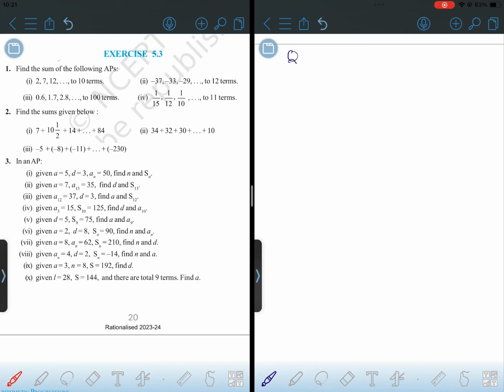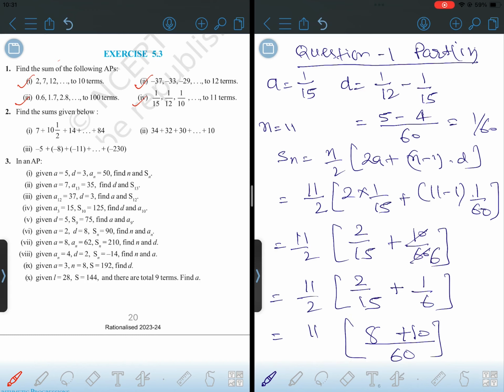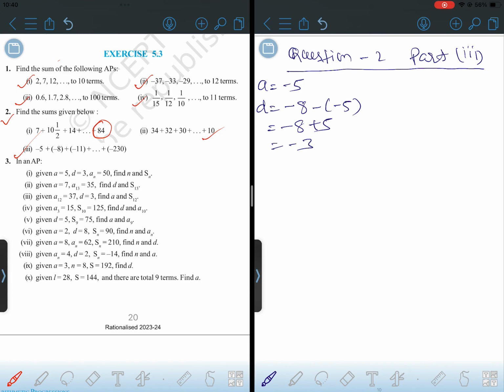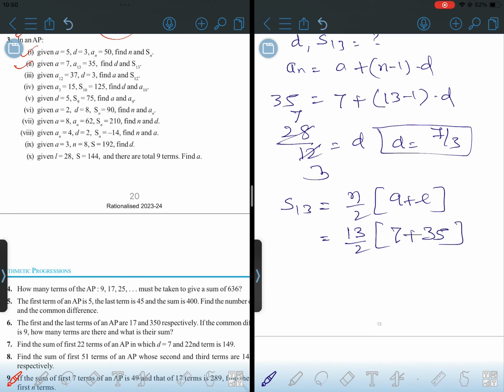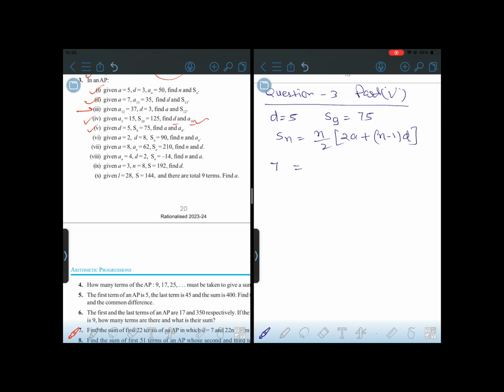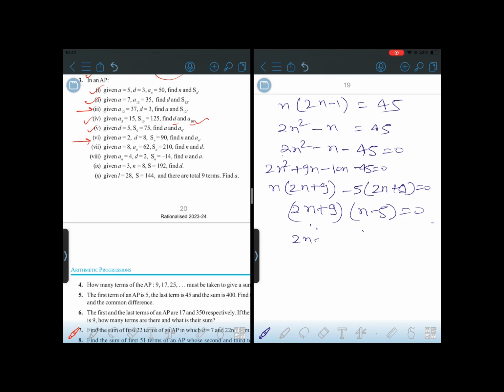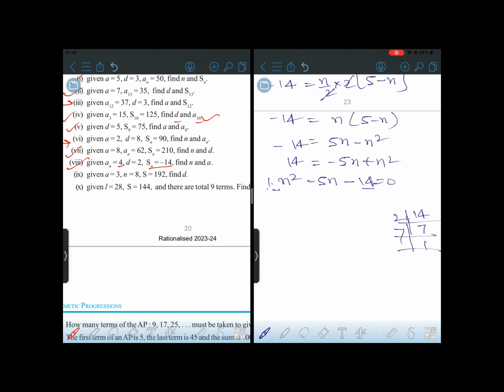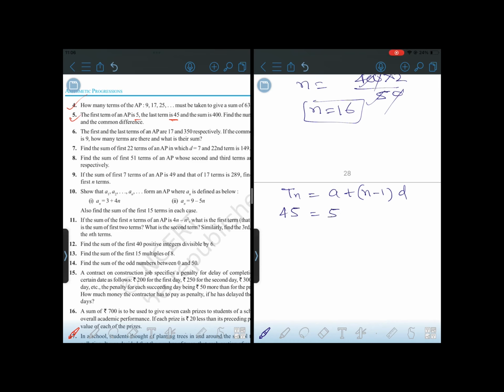Arithmetic Progression | Class 10 Maths Chapter 5 | Exercise 5.3| Q1 to Q5